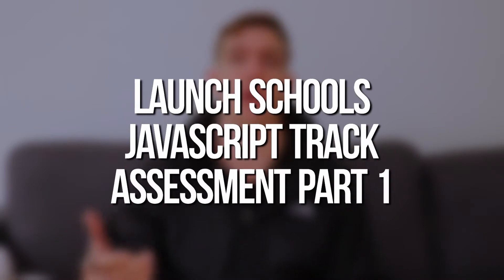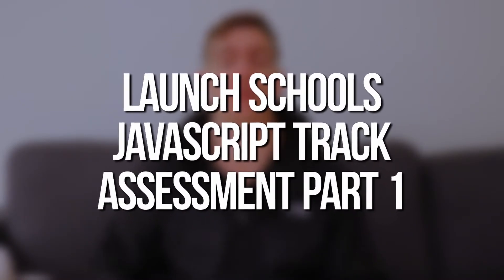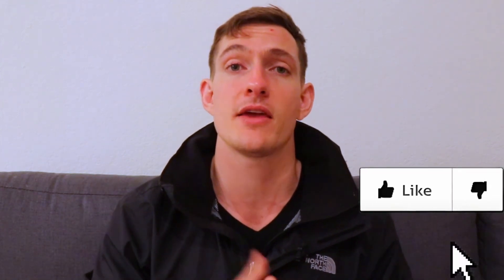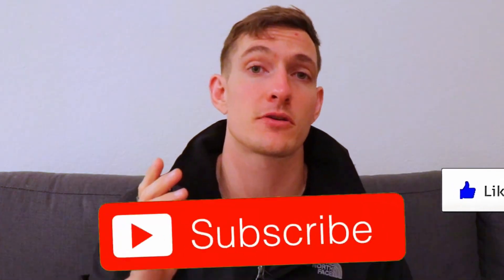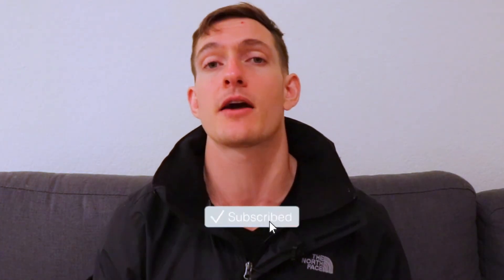Launch School's Javascript Track Assessment 1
In this video I talk about my experience with Launch School's Assessment #1, what I think of it, how I am preparing and what resources I am using.

While I can't talk about everything in the course, I can give some general details for the types of challenges you can expect to face during the preparation for your first assesment.

Basically the first assessment in Launch School's Javascript track is focused on the back end programming curriculum.  This part of the curriculum focuses on Node.js.

In this portion of the curriculum you are doing a deep dive in to regular vanilla JS as well as many common problems that arise when learning the language.   A great deal of this section of the course is focused on introducing you to Launch school's problem solving process PEDAC (we will cover that below).

This portion of the curriculum slowly starts introducing problems that get increasingly difficult.  They even introduce some problems that are beyond what you will need to know to test out of this course, but are still useful for teaching you how to break down problems.

One of the things you will be tested on is launch school's PEDAC process. This is a problem solving process they came up with.  The acronym stands for:

P - Understanding The PROBLEM
E - EXAMPLES and Test Cases
D - DATA STRUCTURE
A - ALGORITHM
C - CODE

It's a sequential system for breaking complex problems down into a series of discrete steps.  By treating the process as a series of discrete steps you avoid overwhelming yourself with too many details at a time.

Looking at a problem in this manner ensures that you are able to break the complexity down into manageable chunks.

This is one of the main concepts they drill into their students and expect them to be able to utilize for assessment #1.  While the written portion of the assessment focuses less on this process, it is absolutely crucial for the live portion of the interview.

Also feel free to show that like button some love below as well! Stick around for more content!

If You Like This Video You Will Love This ➤